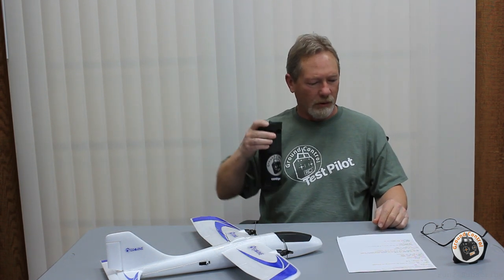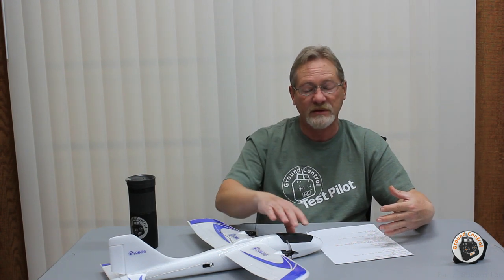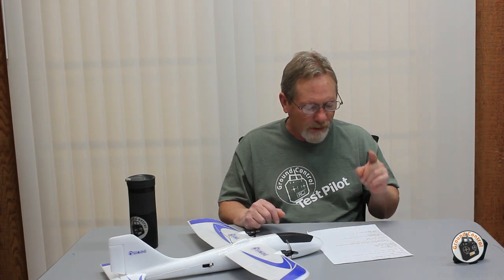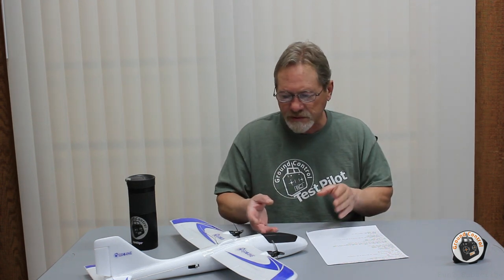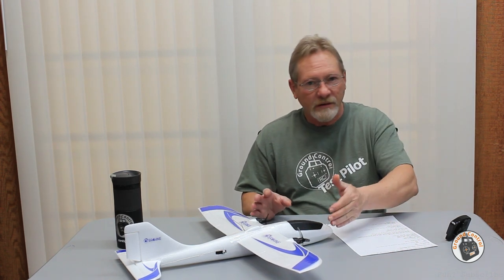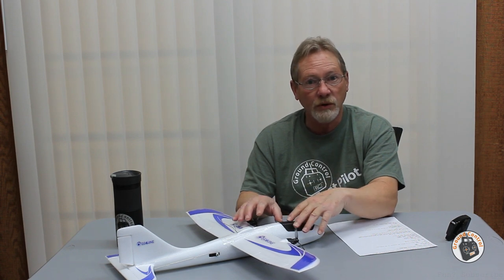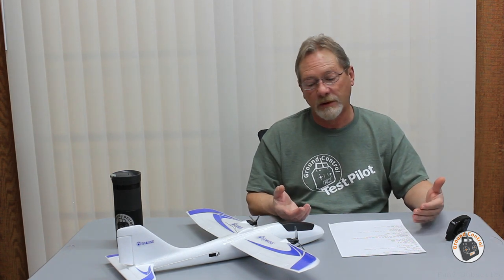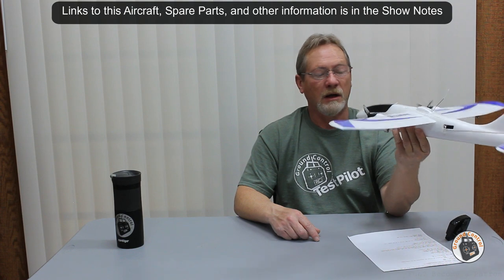Eachine Flying Fish W650 Sub 250g Brushless Dual-Motor PNF/FPV - Review - 1st Look, Specs & Features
Banggood GCRC

This item is Courtesy of Banggood for Ground Control RC.
I want to thank Banggood for sending this item for Review.

Legal